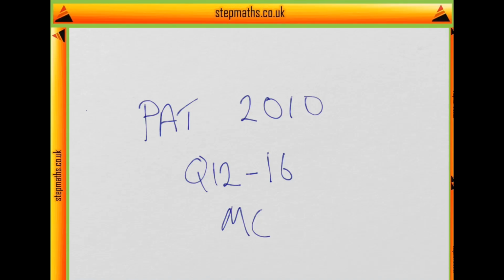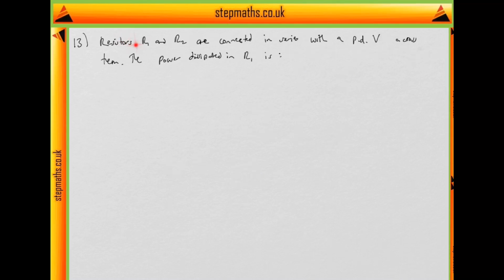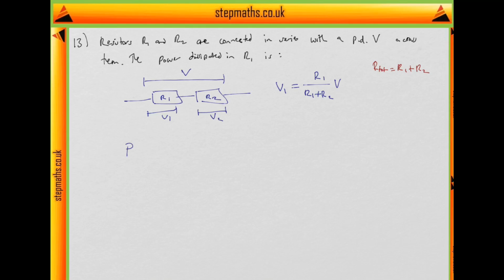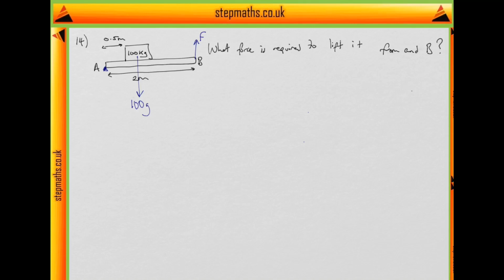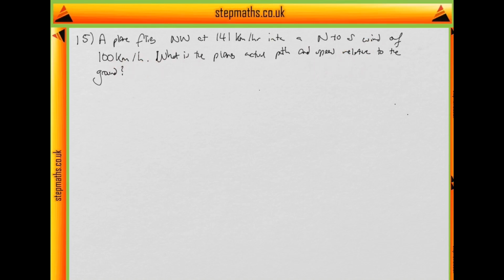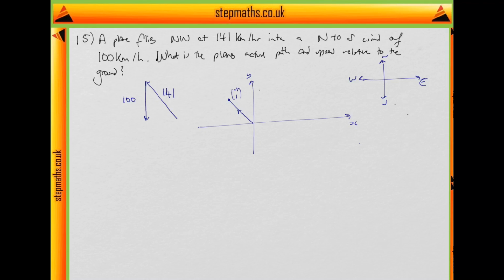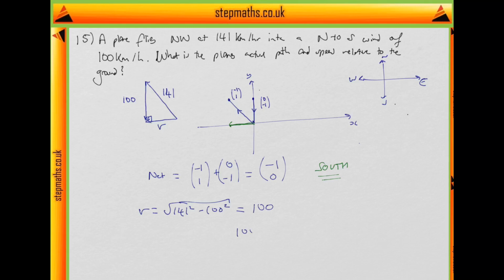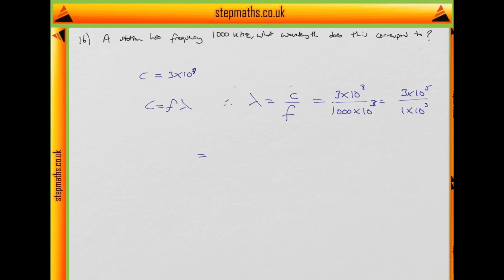PAT 2010 - Q12-16 - Multiple choice - Worked Solution